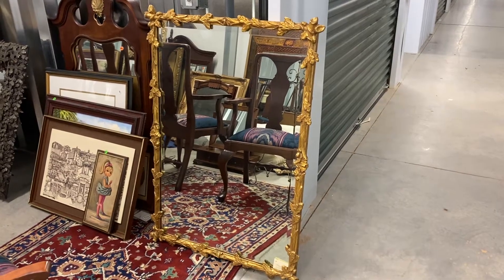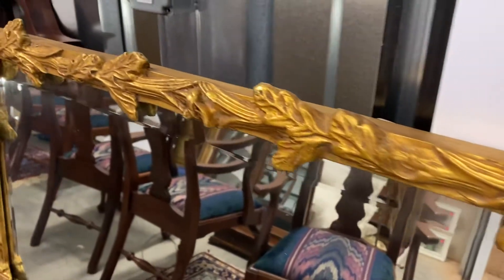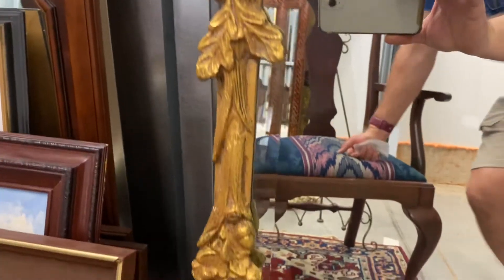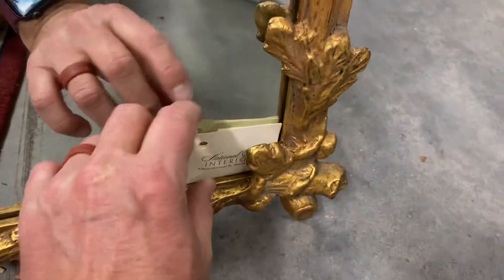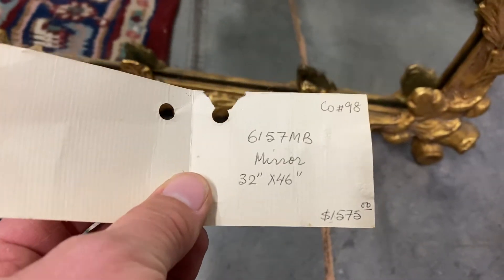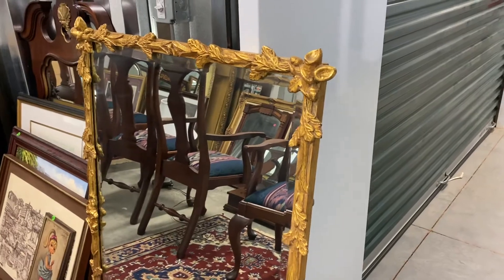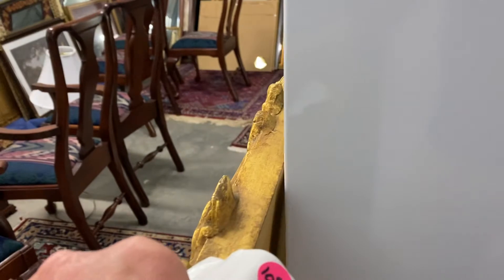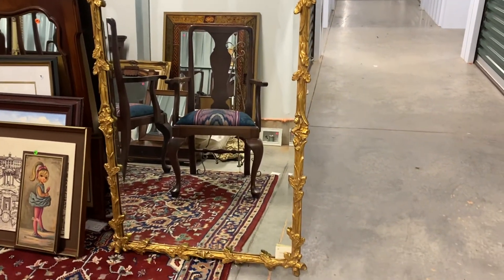Magic Mirror on the Wall Thats the Fairest of All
Extremely high end mirror - Was $1,575 New